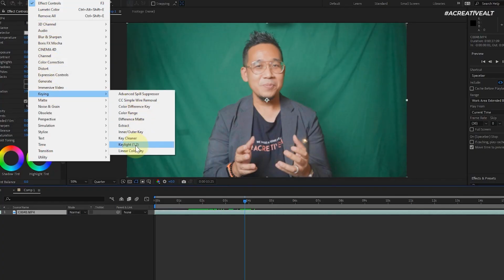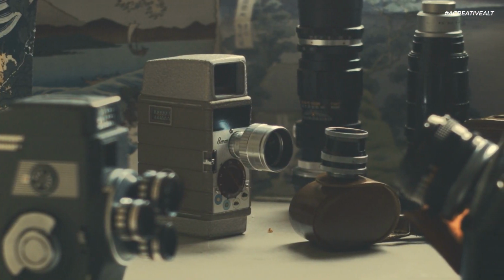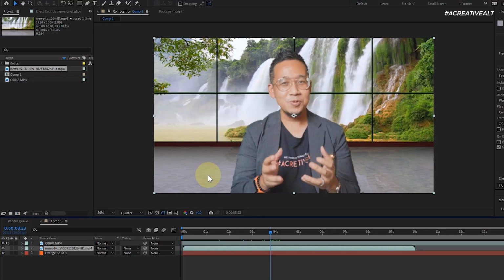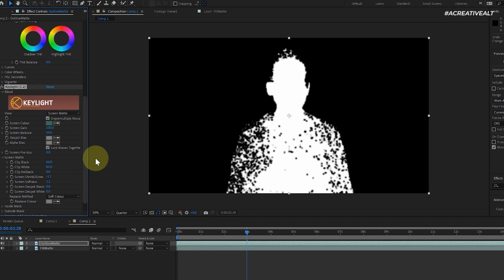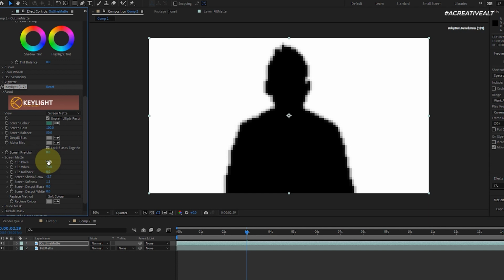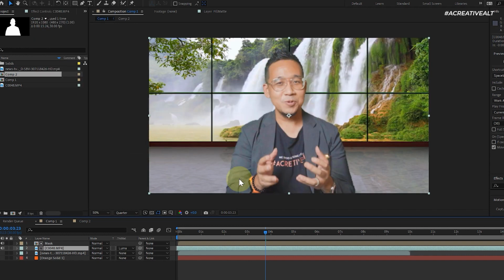Quick TIPS on editing BAD Green screen footages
My Name is Rizky Budiyanto

I am a Singapore based Producer and Professional Photographer. I run a creative studio called acreativealt​ and we are specializing in corporate/advertising photography and videography.

In this video, I share some tips on creating professional-looking interview videos.

Capture device

Smallrig Cage

Magic Arm Clamp (My favorite!)

Sony XLR Adapter